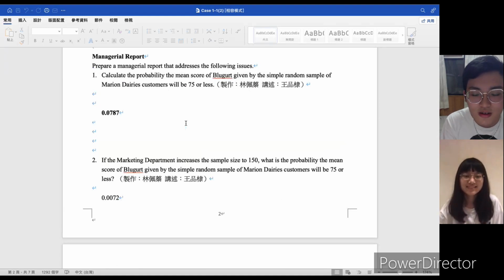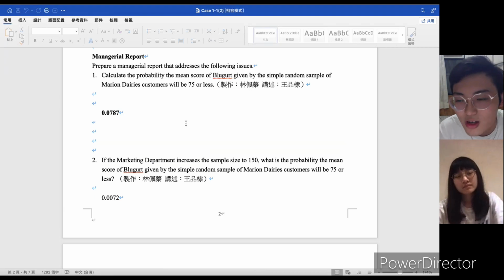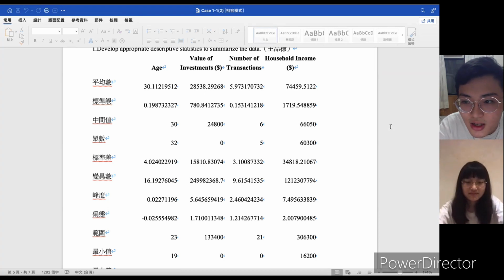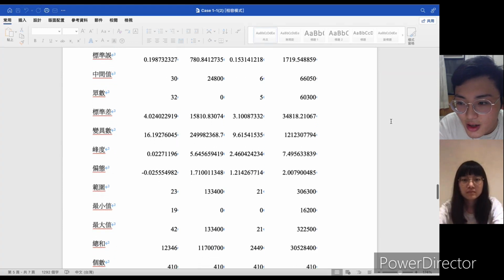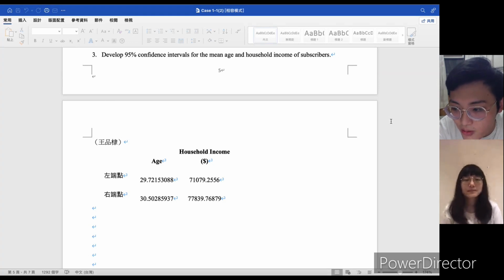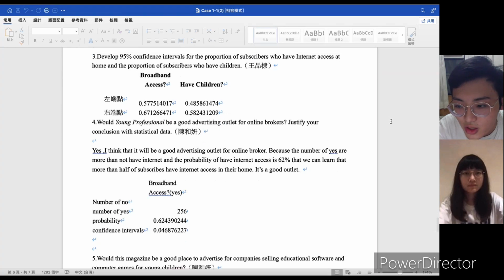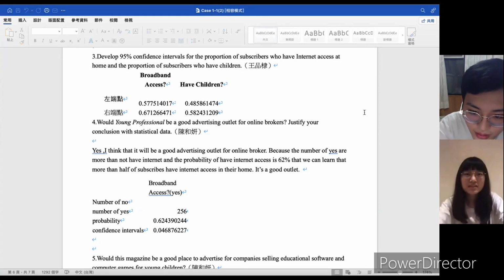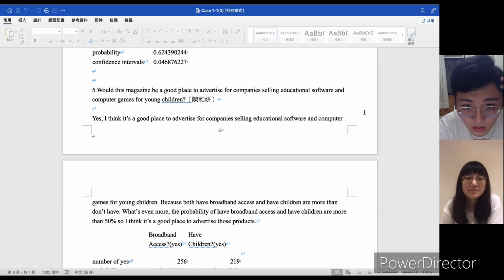USC國二乙統計學case1 第9組（組員：王品棣、陳和妍、林佩蓁）